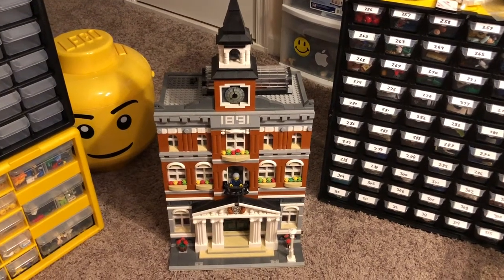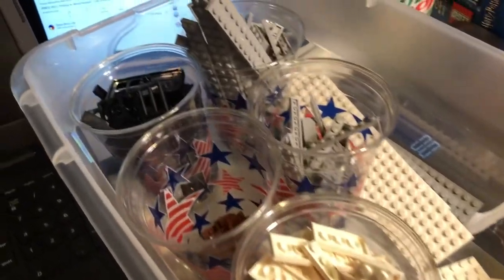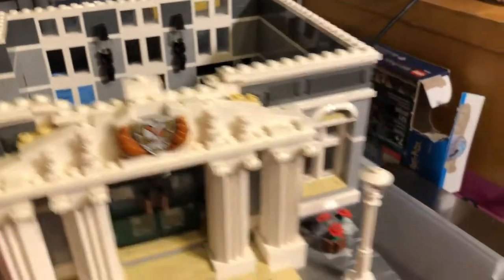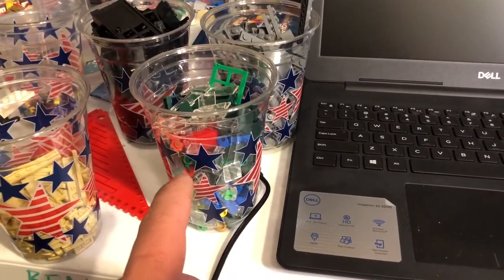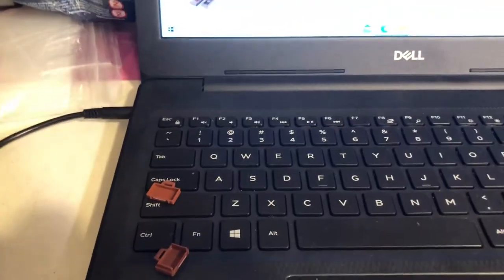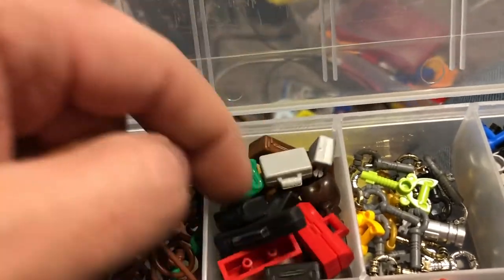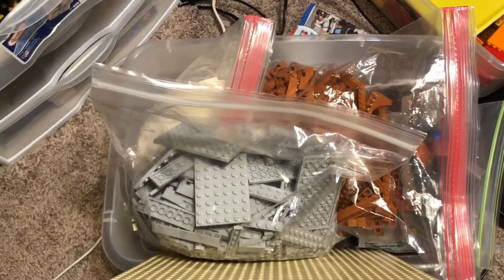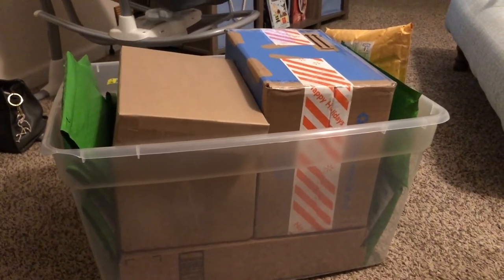Inventorying Set 10224: Town Hall Modular